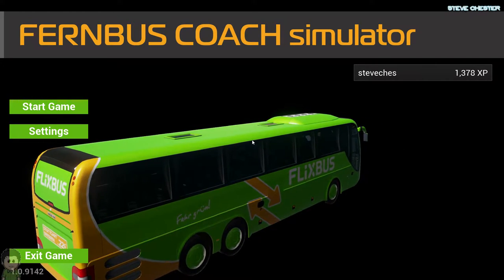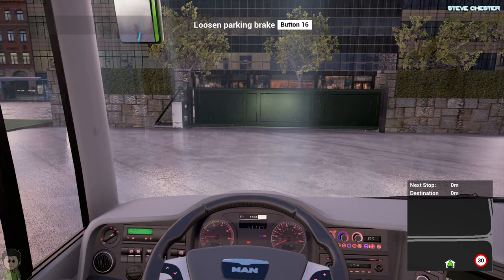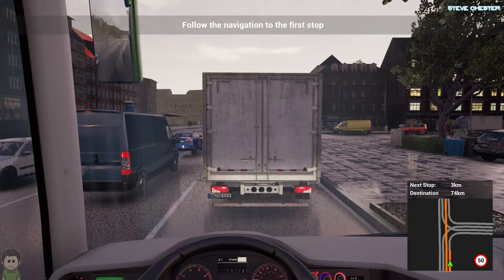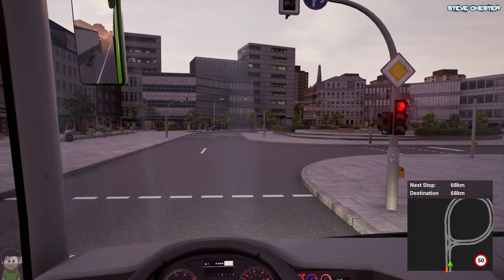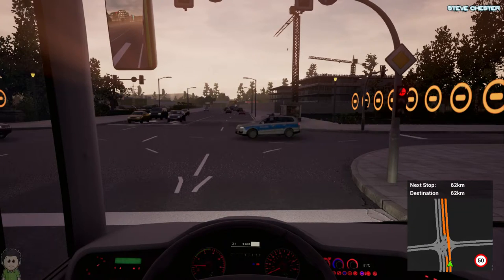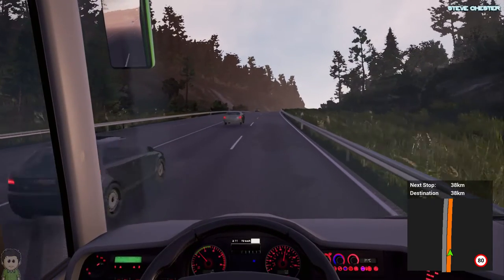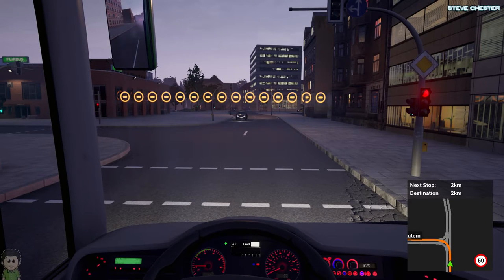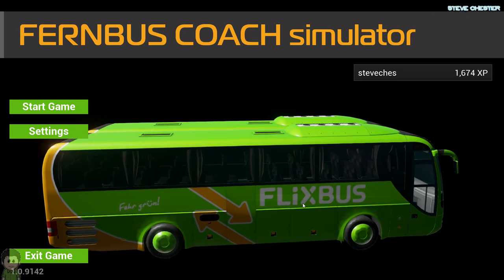Fernbus Coach Simulator - Episode #3 - An Evening Drive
This time i take an early evening drive from Mannheim to Kaiserlautern in the standard coach.